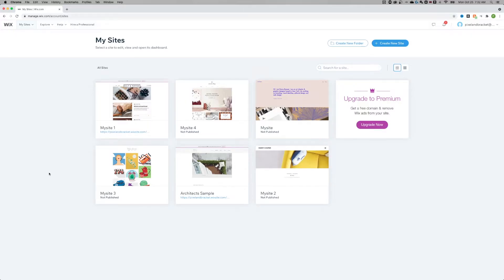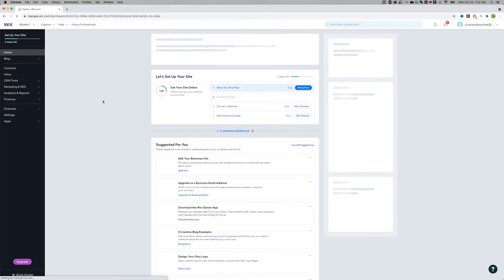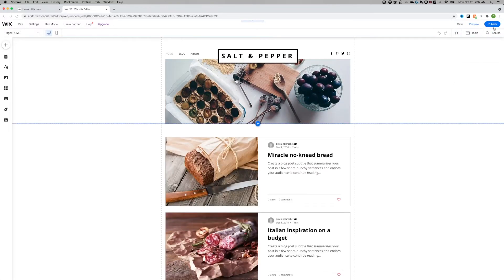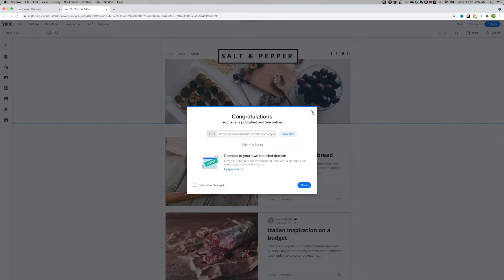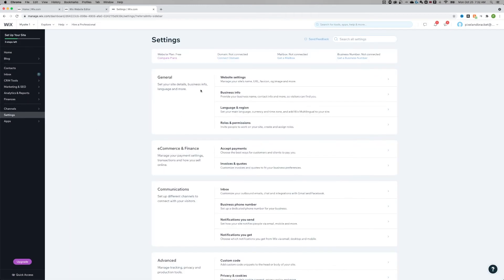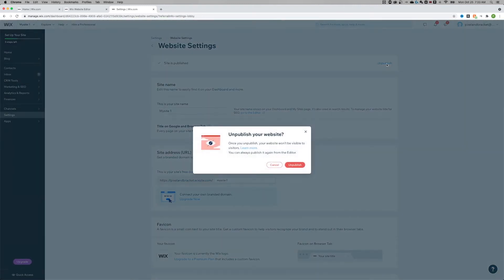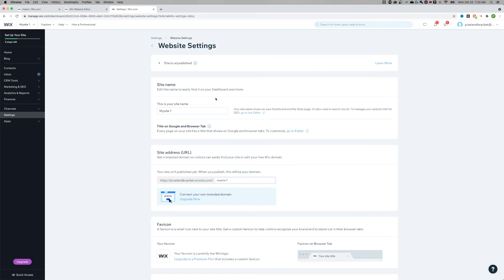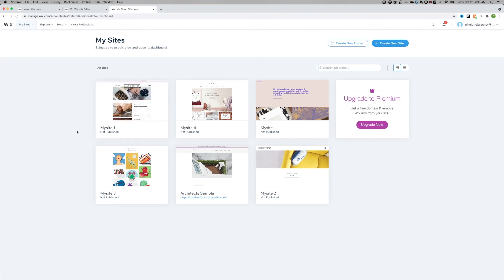How to Unpublish a Site on Wix (Tutorial)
In this Wix tutorial, learn how to unpublish your website from the settings page in your dashboard. We also quickly cover how to publish a site.